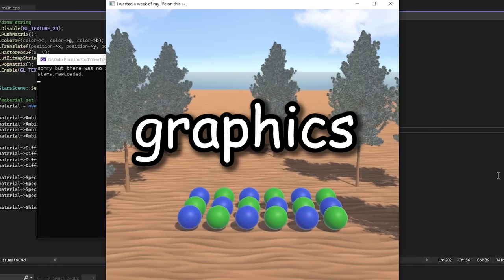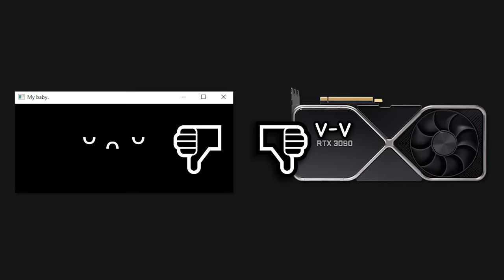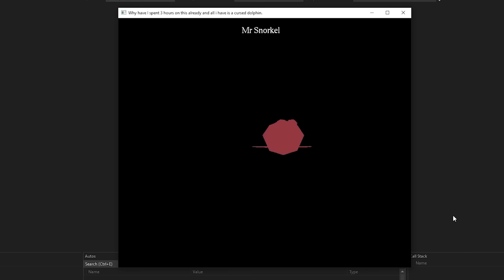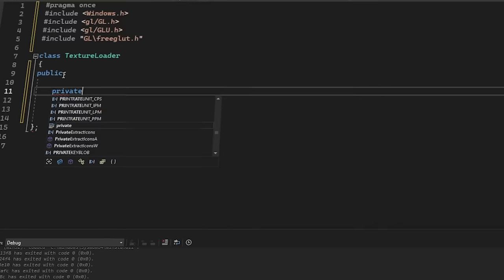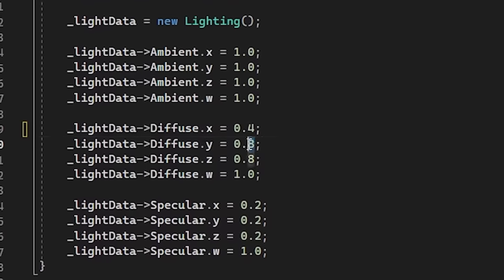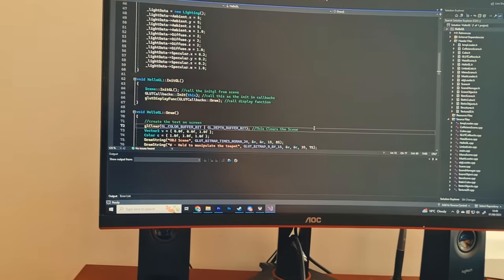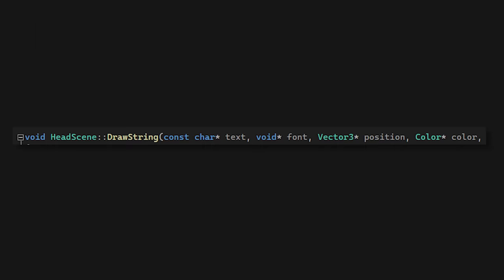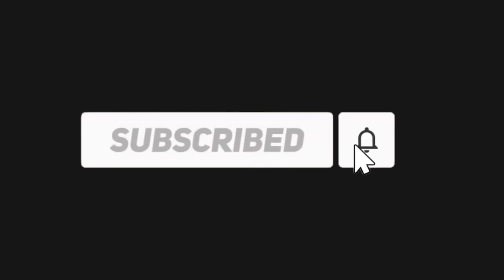I Made a Graphics Engine (again)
Making a Graphics Engine. Since you guys loved the video about me making a graphics engine I made it again but better. I try out a bunch of awesome stuff like rendering 2D, & 3D shapes, object loading, textures, materials, shaders, terrain generation and much more! I also will be using OpenGL rather than DirectX11 ( which is what I used last time)

➤Resources Used

➤Ignore:
I created my own graphics engine engine. I tried implementing as many features as I could. I began by rendering 2D shapes onto the screen and realized how much work it is to calculate all eh vertices and indices hand. I then moved onto 3D shapes which was even harder. I created materials and textures which I would apply onto the objects. Then I moved onto implementing shaders such as transparency, fog, water, displacement, sin waves and more. I also took a quick break to add a skybox. As a final feature I added terrain generation based on a height and noise map. This was really difficult and it took a while to get it working but wow is it beautiful.
Finally I added some camera controls, optimizations and the engine was finished.